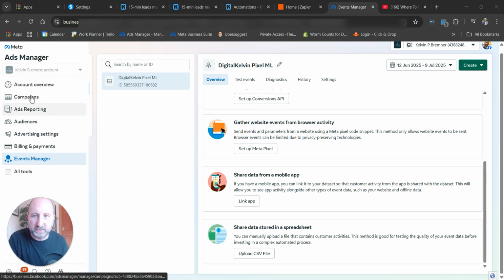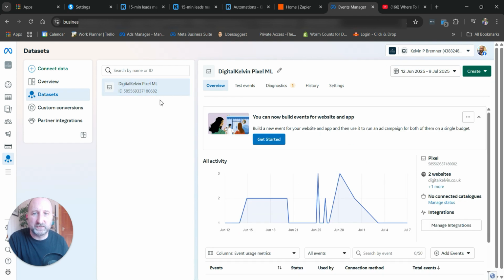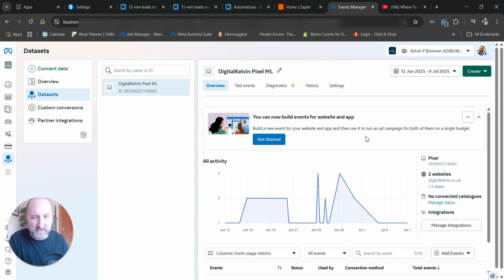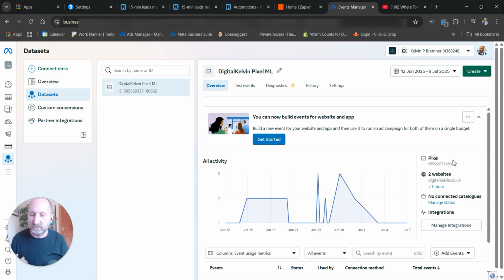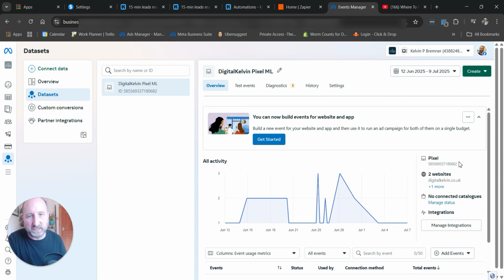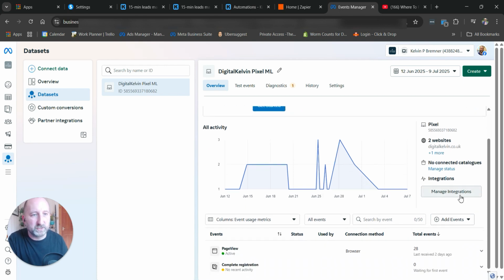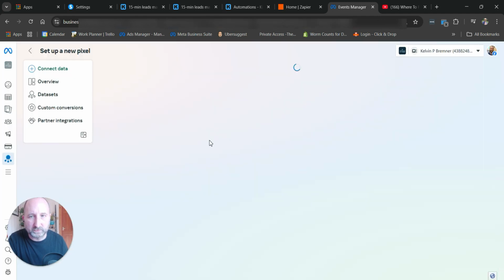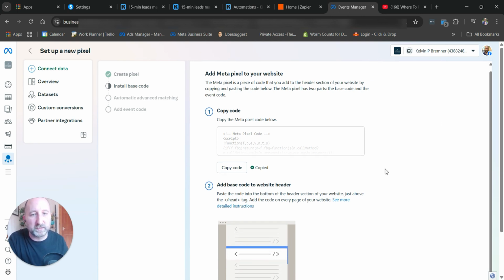How To Find Your Pixel Code In Seconds!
This short video shows you where to find your meta pixel code in Ads Manager. Simply go to Events Manager, and then datasets to find your meta pixel. Remember to double check that you are in the right ad account!